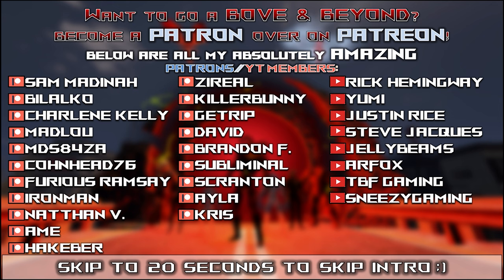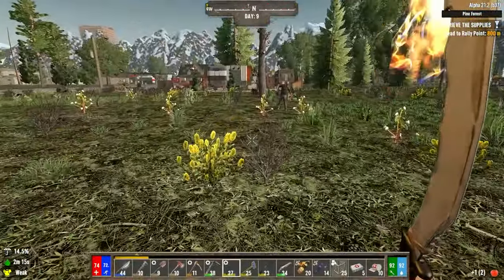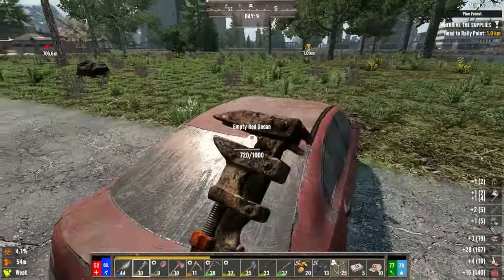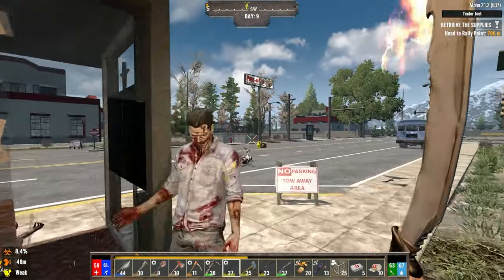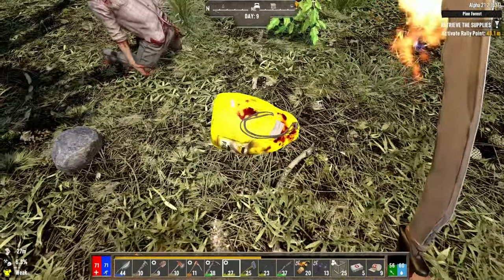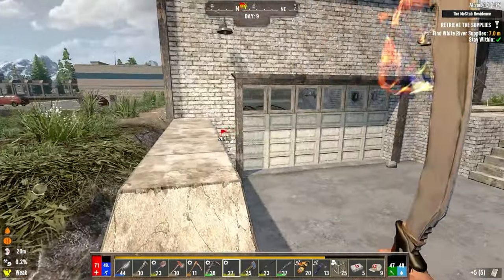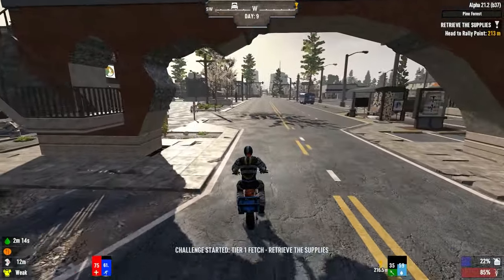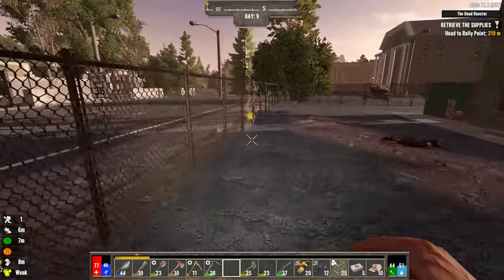7 Days to Die Darkness Falls Mod | The Screamer Scout Quests Are More Challenging Now! | Lets Play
Ep13 7daystodie alpha21 a21 letsplay darknessfalls darknessfallsmod @7DaystoDie

Is insane difficulty too easy for you?? Well have no fear…introducing the new difficulty: HELL ON EARTH!!

Patrons get their names displayed at the beginning & end of each video, get access to a members only discord channel and as a thank you for supporting the channel get access to my 7 Days to Die server :)

Time stamps:
00:00 Intro
00:20 DarknessFalls

Game Settings:
-’Hell on Earth’ difficulty
-60 min days
-Feral sense off
-Zombies..
  ..walk during day
  ..run at night
  ..sprint when feral
-100% loot
-100% exp
-NO loot respawn
-Drop EVERYTHING on death

Hardware:
-AMD RX6900XT (16GB GDDR6)
-Intel Core i9-12900K 4.2 GHz
-32GB DDR4-4000 RAM
-2TB samsung evo NVME M.2
-Microphone: Fifine k683a mic

Let’s Play 7 Days to Die Alpha 21 .2 Stable s26 Darkness Falls mod: Hell on Earth s5 ep13.
This is 7 Days to Die Alpha 21 Darkness Falls mod: Hell on Earth s5 Let’s Play Gameplay.

Titled: 7 Days to Die Darkness Falls Mod | The New Screamer Scout Quests Are More Challenging Now! | Lets Play
Darkness Falls mod: Hell on Earth season 5 episode 13 of my 7 Days to Die Alpha 21 s26 Darkness Falls Mod: Hell on Earth s5 Build let’s play Singleplayer series/gameplay.

7 Days to Die is set in a brutally unforgiving post-apocalyptic world overrun by the undead.
7 Days to Die is an open-world game that is a unique combination of first person shooter, survival horror, tower defense, & role-playing games.
It presents combat, crafting, looting, mining, exploration, & character growth, in a way that has seen a rapturous response from fans worldwide.
Play the definitive zombie survival sandbox RPG that came first.

7 Days to Die is available for purchase on steam:
7 Days to Die is also available on ps4 & xbox.